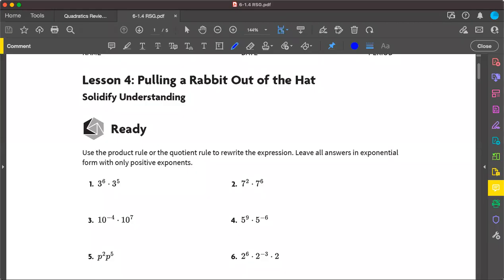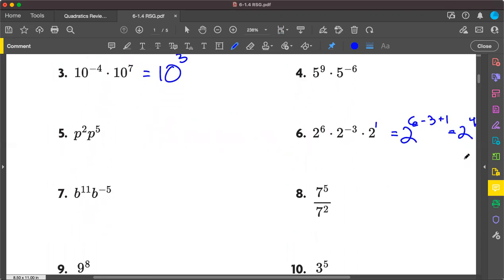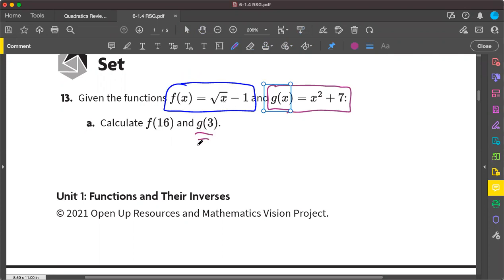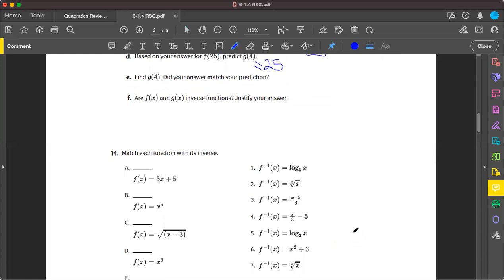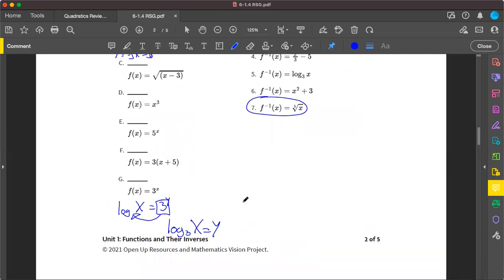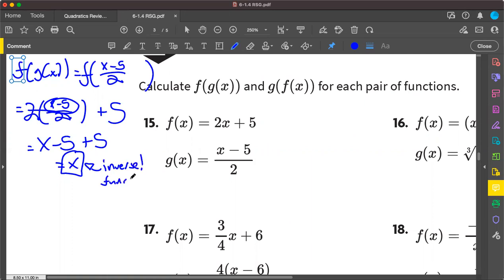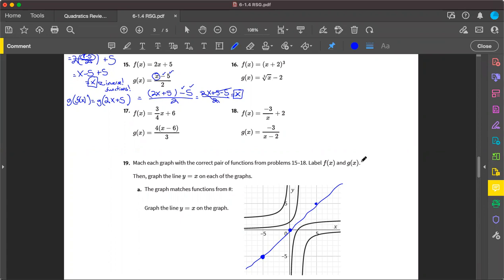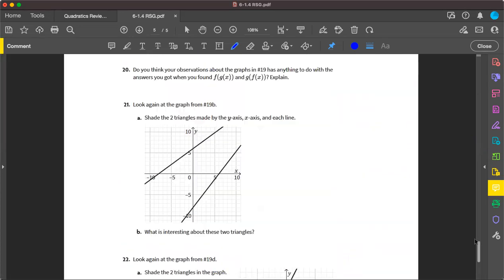Integrated Math 3 - Unit 1 - 1.4 RSG Intro